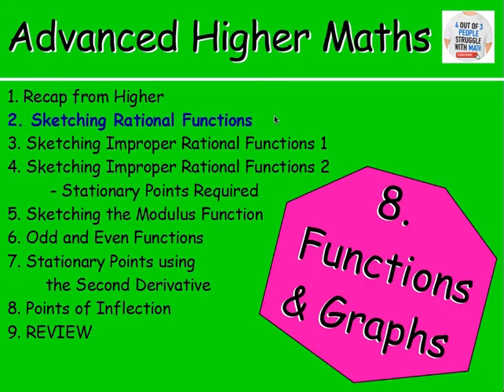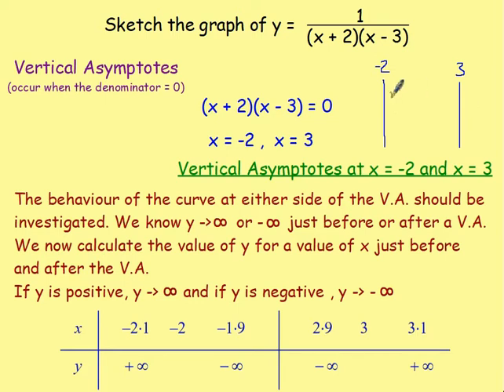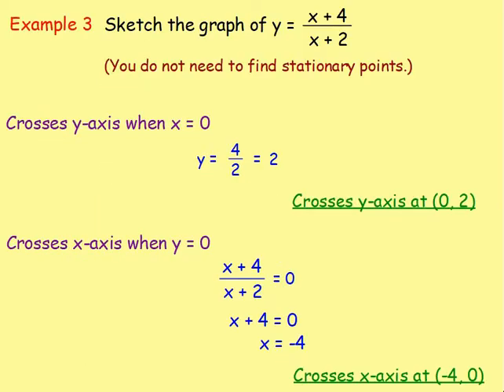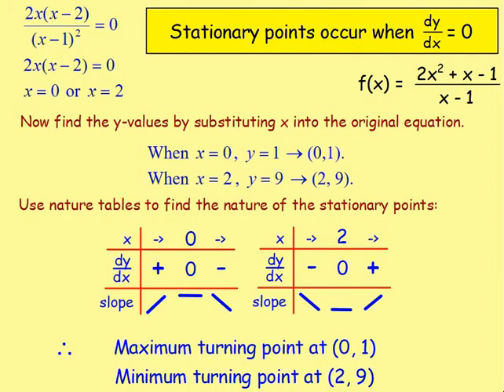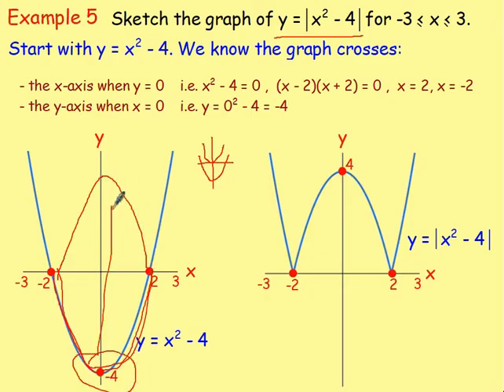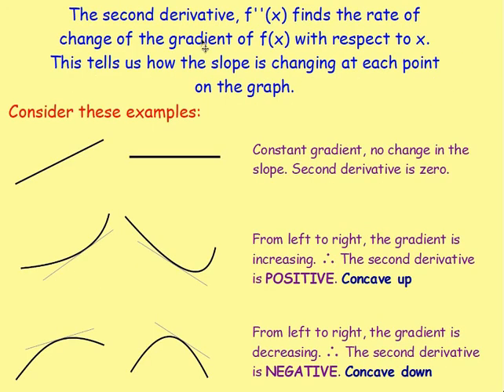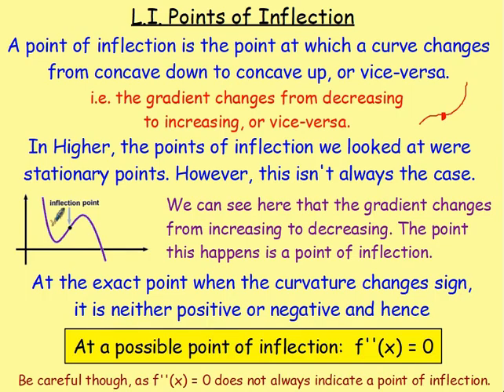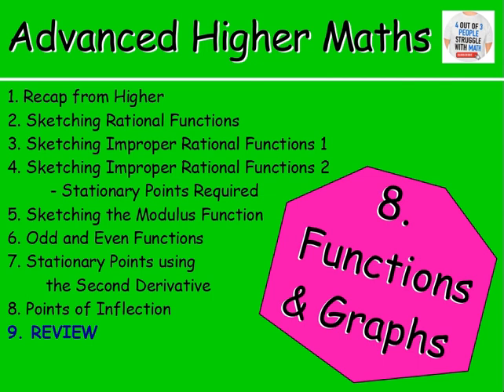8.9 Functions & Graphs 9: REVIEW - Advanced Higher Maths Lessons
Here is Advanced Higher Maths, Chapter 8 – Functions & Graphs
Lesson 9 of 9 : REVIEW / REVISION / RECAP

130 videos have now been uploaded to guide you through the Advanced Higher Maths course and each video includes an explanation along with plenty of worked examples to help you gain a solid understanding. Here is a list of both the chapters and the individual lessons to allow you to target specific outcomes.

CHAPTERS
1. Partial Fractions
2. Differentiation
3. Integration
4. Differential Equations
5. Binomial Theorem
6. Sequences & Series
7. Proof by Induction
8. Functions & Graphs
9. Applications of Calculus
10. Gaussian Elimination & Matrices
11. Vectors
12. Complex Numbers
13. Euclidean Algorithm
14. Proofs

LESSONS

1. PARTIAL FRACTIONS
1. PF1: Distinct Linear Factors
2. PF2: Repeated Linear Factors
3. PF3: Irreducible Quadratic
4. Algebraic Long Division
5. Improper Rational Functions

2. DIFFERENTIATION
1. From First Principles
2. Product Rule
3. Quotient Rule
4. Trig. Terms
5. ‘e’
6. Ln(x)
7. Higher Derivatives
8. Inverse Trig. Functions
9. Implicit Diff 1
10. Implicit Diff 2: Equation of a Tangent
11. Implicit Diff 3: Second Derivatives
12. Logarithmic Diff
13. Parametric Diff 1
14. Parametric Diff 2: Eqn of a Tangent
15. Parametric Diff 3: Second Derivatives
16. Parametric Diff 4: Objects in Motion

3. INTEGRATION
1. Standard Integrals
2. ex
3. Ln(x)
4. Trig. Functions
5. Int by Sub 1
6. Int by Sub 2: Fractions
7. Int by Sub 3: Manipulation
8. Int by Sub 4: Definite Integrals
9. Int by Sub 5: √(a^2- x^2 )
10. Int by Sub 6: Substitution Not Given
11. Inverse Trig. Functions
12. Int using Partial Fractions 1
13. Int using Partial Fractions 2: Algebraic Long Division
14. Int by Parts 1
15. Int by Parts 2: Harder Examples

4. DIFFERENTIAL EQUATIONS
1. Sep the Variables 1
2. Sep the Variables 2: Using Logs and Exponentials
3. Sep the Variables 3: The Particular Solution
4. Sep the Variables 4: Mathematical Models
5. 1st Order Diff Eqn 1
6. 1st Order Diff Eqn 2: The Particular Solution
7. 2nd Order Diff Eqn 1: Homogeneous
8. 2nd Order Diff Eqn 2: Homogeneous – The Particular Solution
9. 2nd Order Diff Eqn 3: Non-Homogeneous
10. 2nd Order Diff Eqn 4: Non-Homogeneous – The Particular Solution
11. 2nd Order Diff Eqn 5: Amended Particular Integral

5. BINOMIAL THEOREM
1. Factorials
2. Binomial Coefficients
3. Binomial Theorem / Expanding (x + y)n
4. Finding Coefficients

6. SEQUENCES & SERIES
1. Sigma Notation
2. The Sum of a Series with Partial Fractions
3. The Method of Differences
4. Summation Formulae
5. Arithmetic Sequences
6. The Sum of an Arithmetic Sequence
7. Geometric Sequences
8. The Sum of a Geometric Sequence
9. Sum to Infinity
10. MacLaurin Series 1
11. MacLaurin Series 2: Harder Examples

7. PROOF BY INDUCTION
1. Standard Examples
2. Harder Examples

8. FUNCTIONS & GRAPHS
1. Sketching Rational Functions
2. Sketching Imp Rational Functions 1
3. Sketching Imp Rational Functions 2 (Stat Points Required)
4. Sketching the Modulus Function
5. Odd and Even Functions
6. Stationary Points Using the Second Derivative
7. Points of Inflection

9. APPLICATIONS OF CALCULUS
1. Displacement, Velocity and Acceleration
2. Related Rates of Change 1 – Exp Defined Rates
3. Related Rates of Change 2 – Imp Defined Rates
4. The Area Between a Curve & the y-axis
5. Volumes of Solids of Revolution 1 X-axis
6. Volumes of Solids of Revolution 2 Y-axis

10. GAUSSIAN ELIMINATION & MATRICES
1. GE 1
2. GE 2 - Special Cases (Redundancy, Inconsistency & Ill-Conditioning)
3. An Introduction to Matrices
4. Matrix Multiplication
5. The Identity Matrix
6. The Determinant of a Square Matrix
7. Inverse of a Matrix
8. Inverse of a 2x2 Matrix
9. Inverse of a 3x3 Matrix
10. Transformation Matrices
11. Composition of Transformations

11. VECTORS
1. Eqn of a Line : Symmetric Form
2. Eqn of a Line : Parametric Form
3. The Intersection of 2 Lines
4. The Angle Between 2 Lines
5. The Eqn of a Plane
6. The Vector Product
7. The Angle Between Two Planes
8. Line & Plane Intersection Point
9. The Angle Between a Line & a Plane
10. The Intersection of Planes
11. The Shortest Dist from a Point to a Line
12. The Shortest Dist from a Point to a Plane

12. COMPLEX NUMBERS
1. Introduction: Add/Subtract/Multiply/Divide
2. Polynomial Equations
3. Polar Form 1: Argand Diagram, Modulus & Argument
4. Polar Form 2: Multiplication & Division
5. De Moivre's Theorem
6. Roots of Complex Numbers
7. Trig. Identities
8. Locus in the Complex Plane

13. EUCLIDEAN ALGORITHM
1. Number Bases (Division Algorithm)
2. EA1: The Greatest Common Divisor
3. EA2: Expressing the GCD in Terms of a and b

14. PROOFS
1. Disproof by Counter Example
2. Direct Proof
3. Negation Statements
4. By Contradiction
5. By Contrapositive